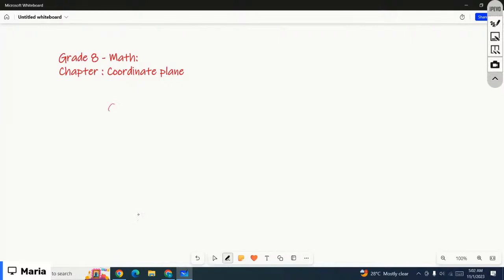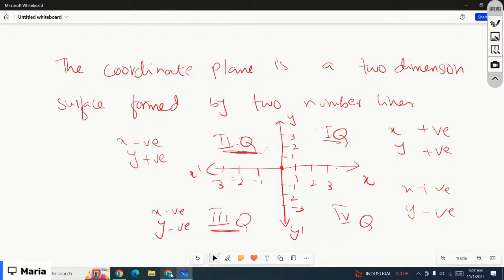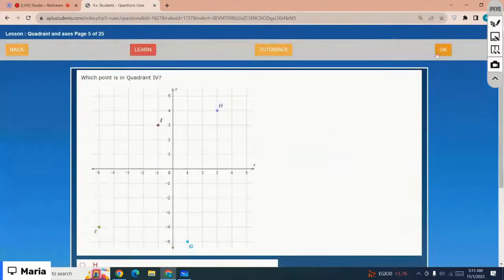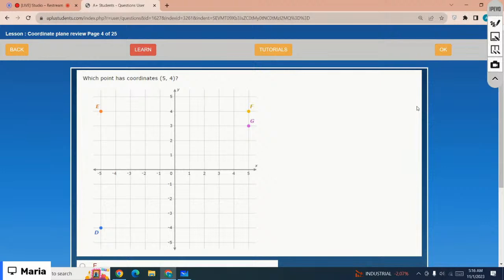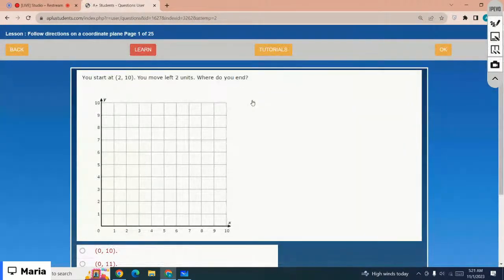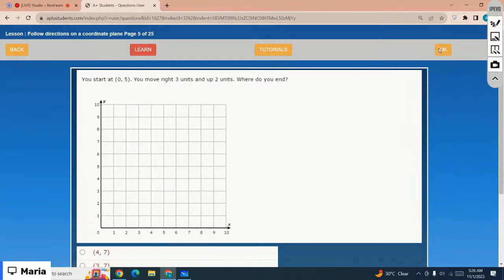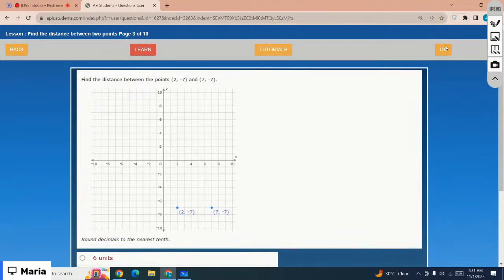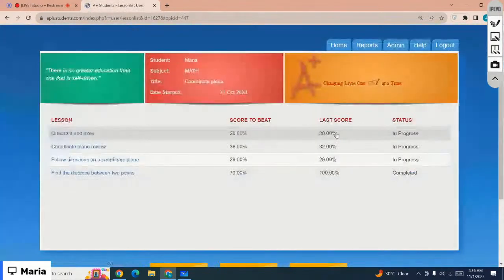Grade 8 - Math: Coordinate plane